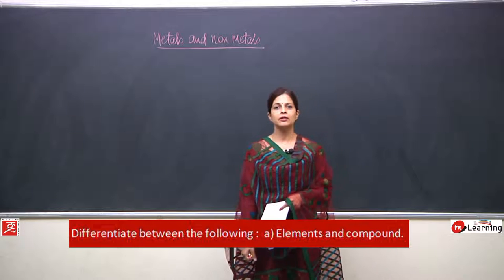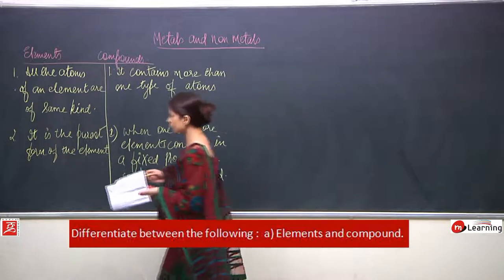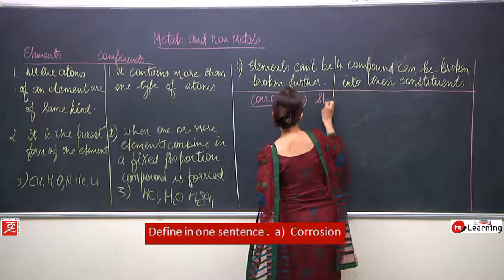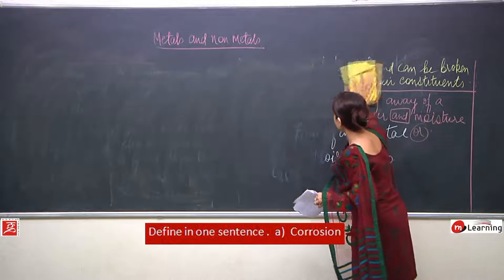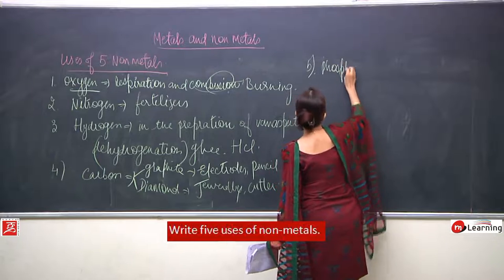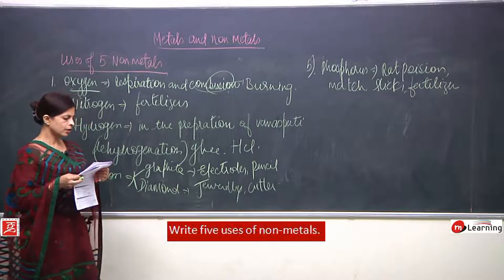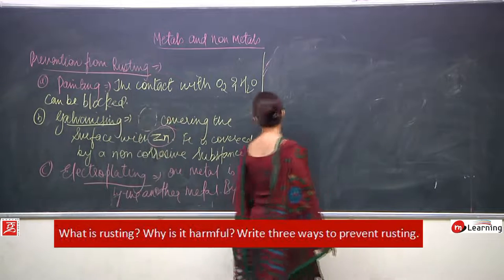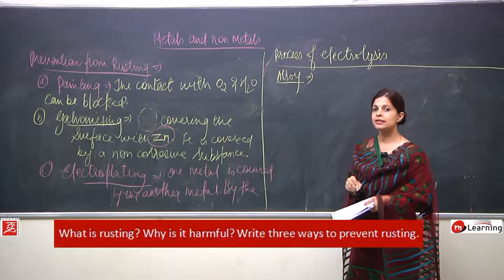Metals & Nonmetals: Class 8th - 11/13